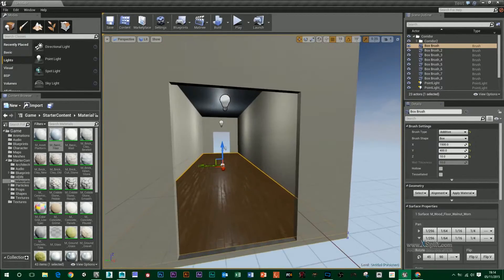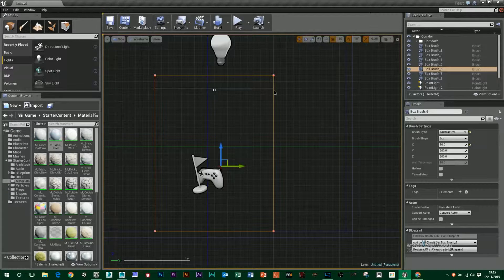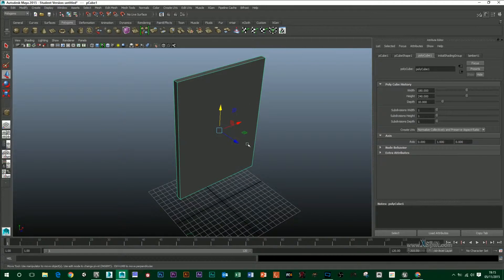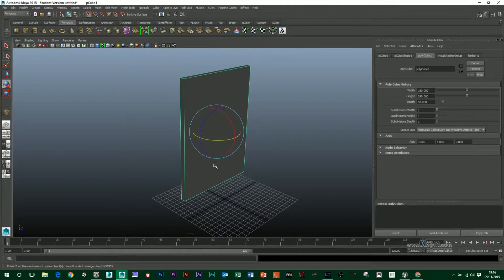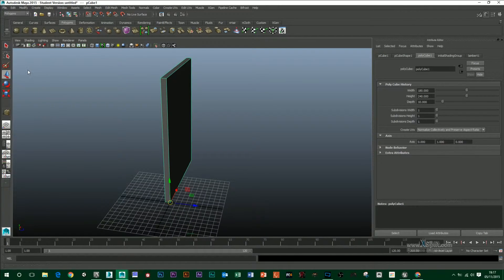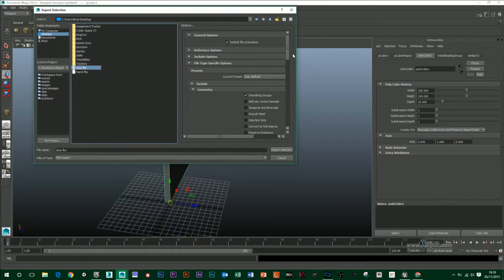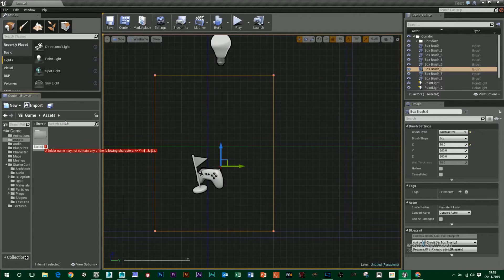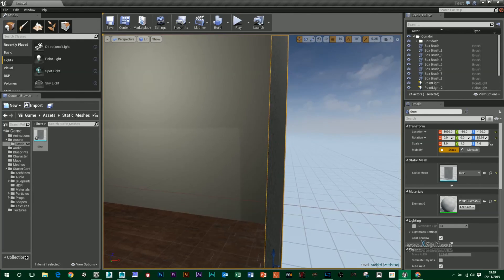How to correctly size and export a door into Unreal 4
How to export a door for use in Unreal 4 from Maya.